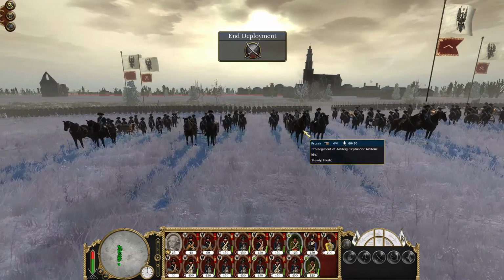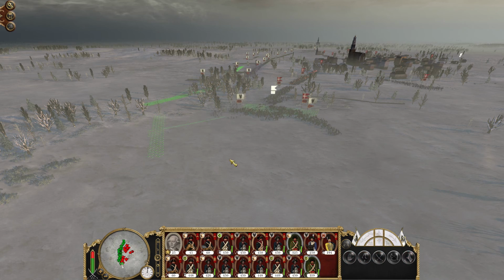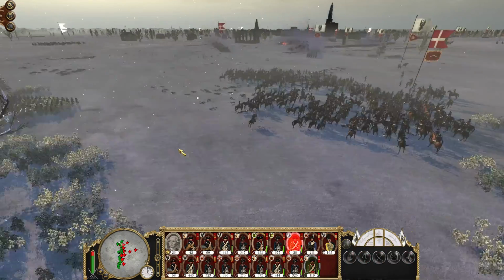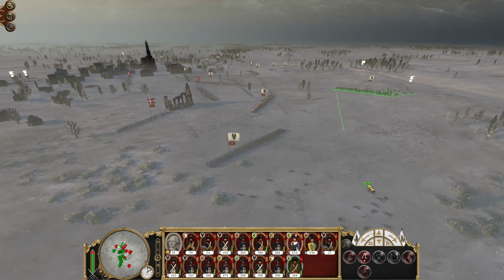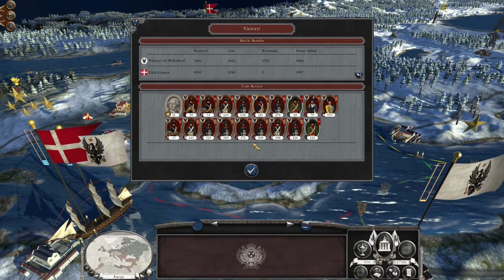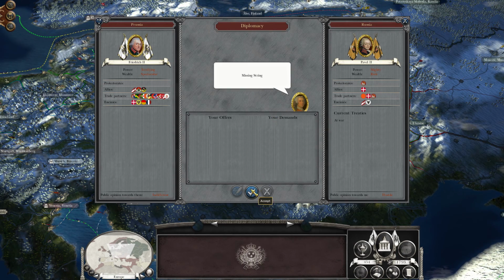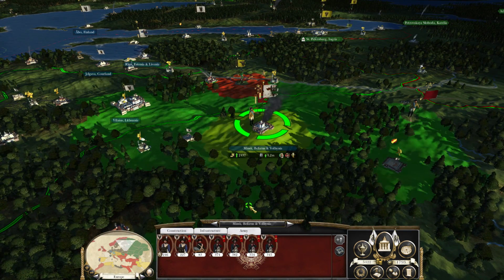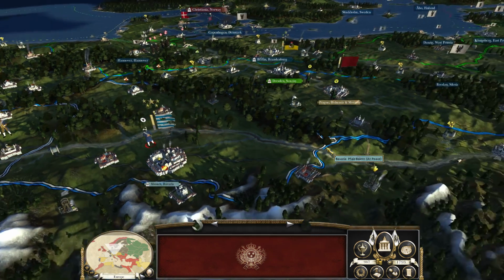Imperial Splendour - Prussia - Part 13